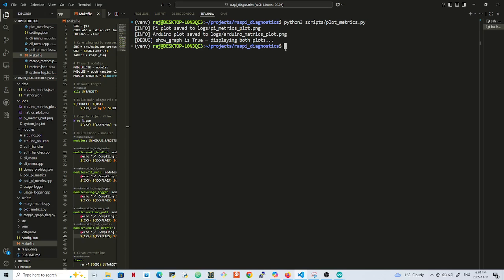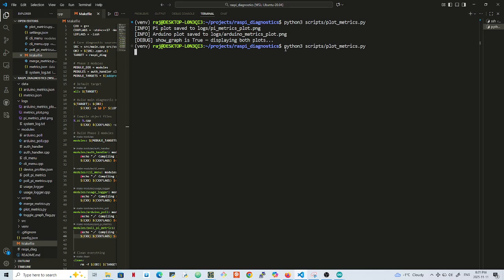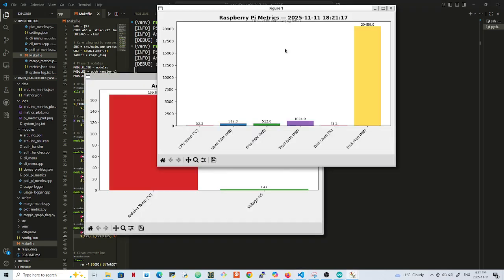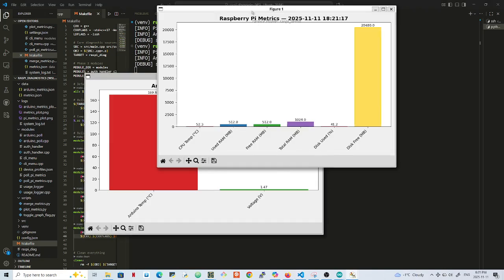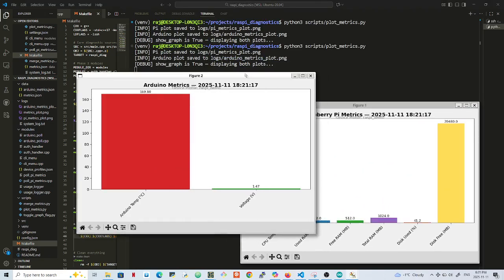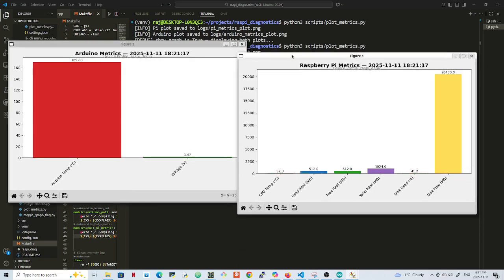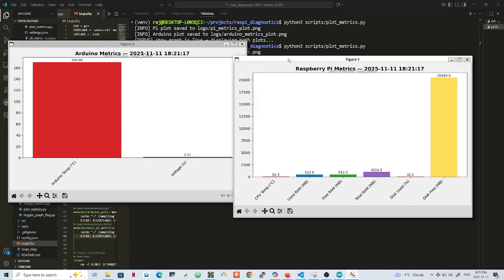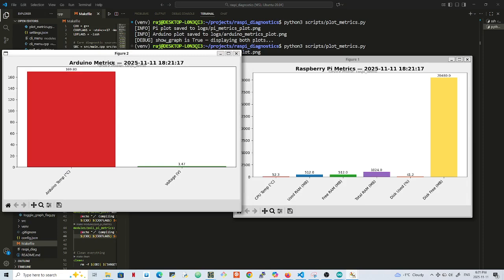Real Time Linux Monitoring with C++ and Python - Part 2 | Raspberry Pi plus Arduino Uno